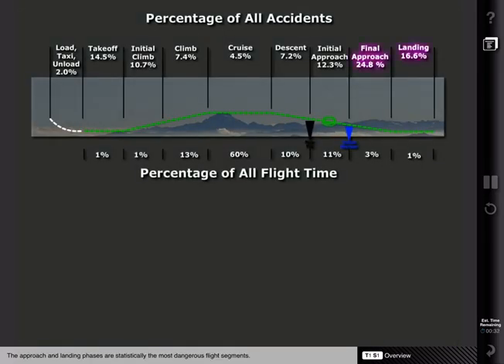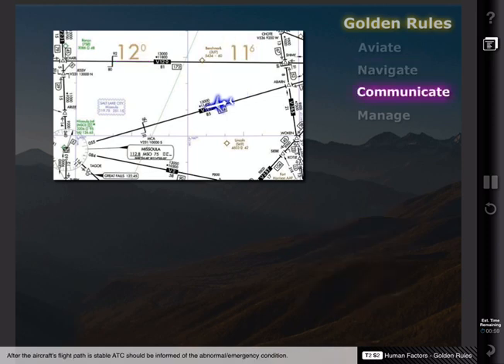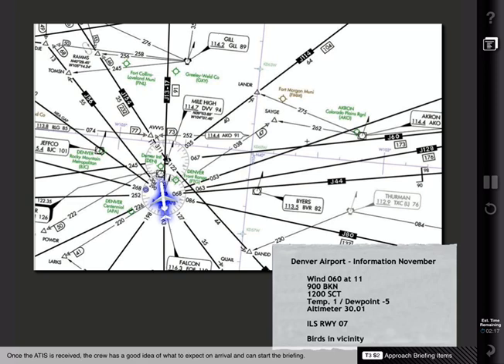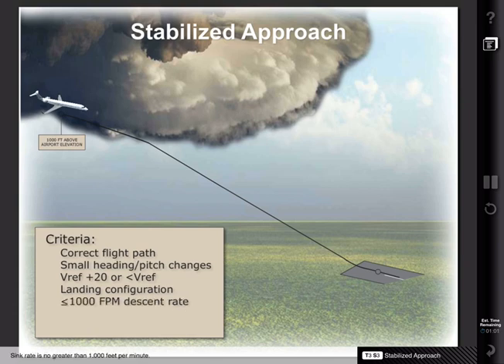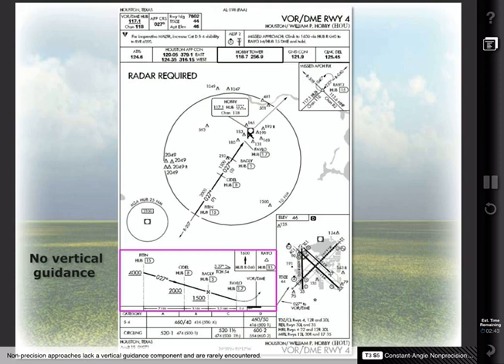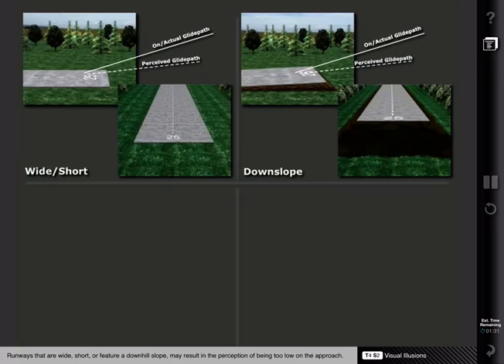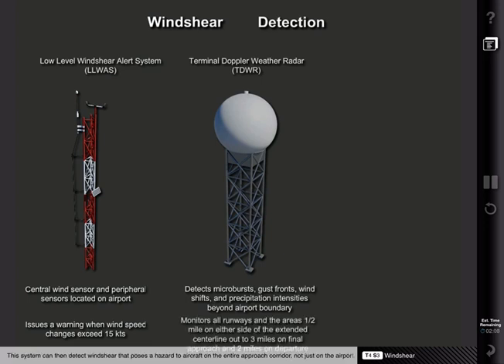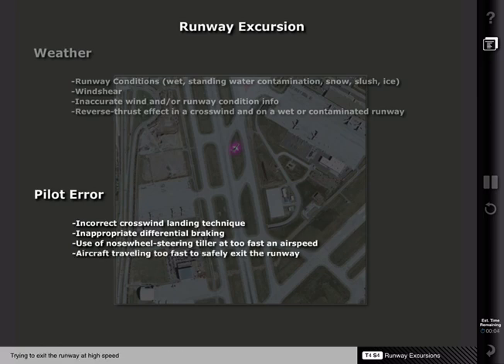ALAR Approach and Landing Accident Reduction